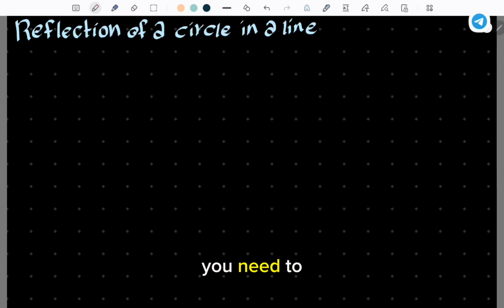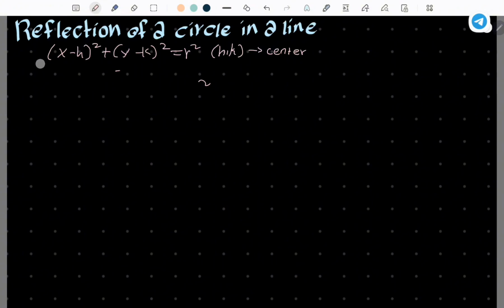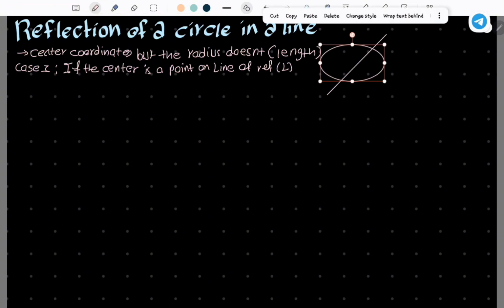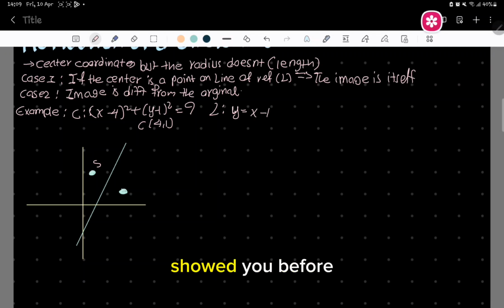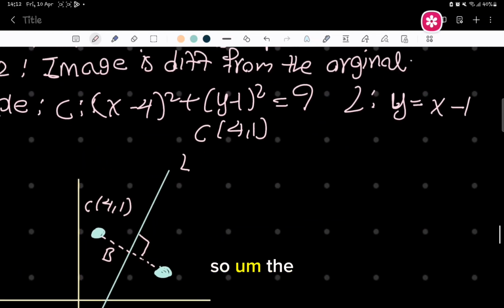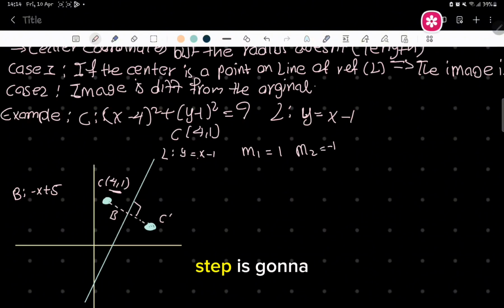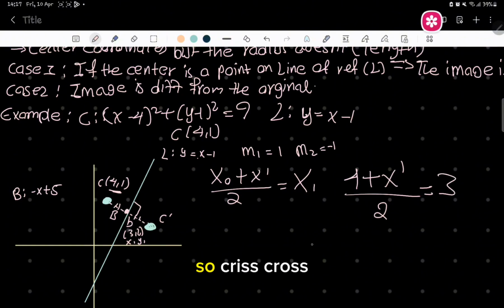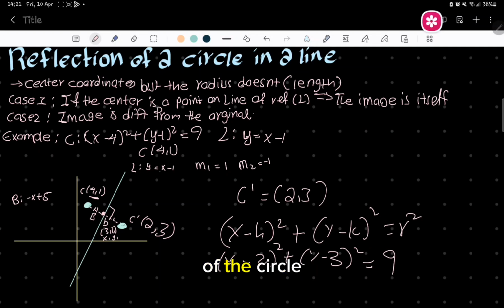Reflection of a circle in a line